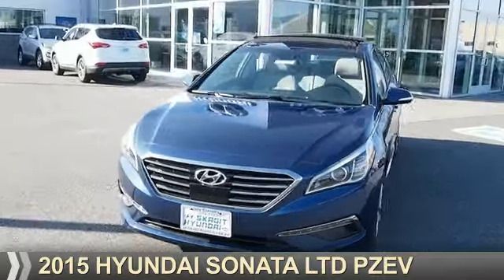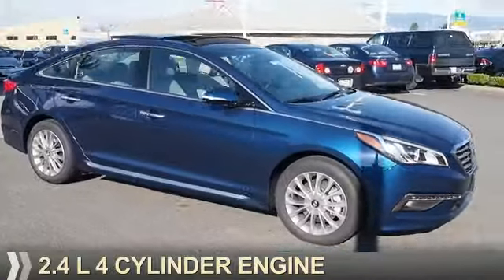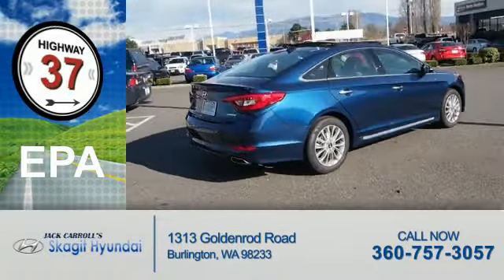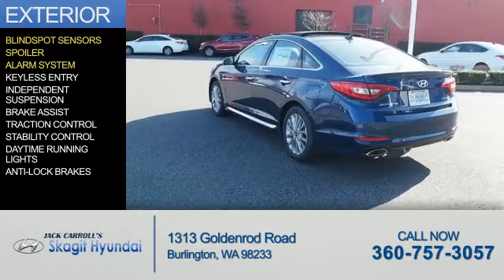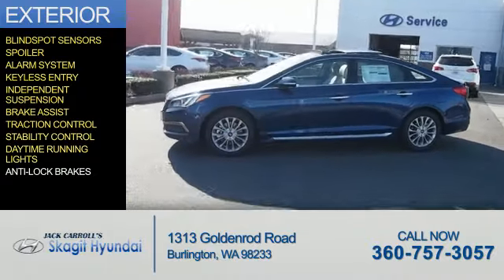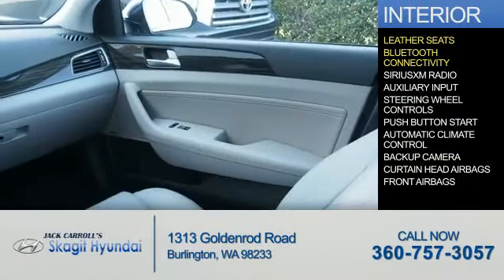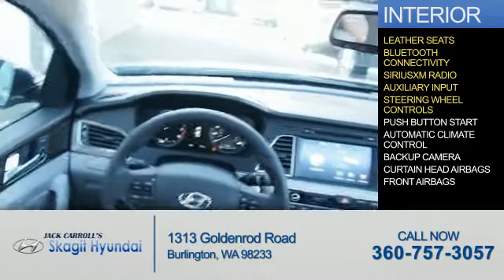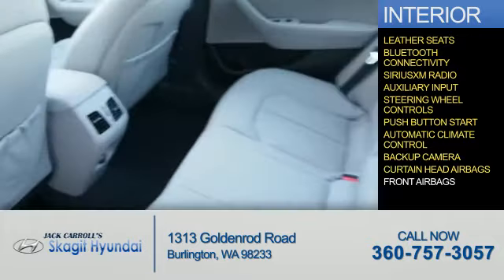2015 Hyundai Sonata 5872 - Burlington WA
Year: 2015
Make: Hyundai
Model: Sonata
Trim: LTD PZEV
Engine: 2.4 liter 4 cylinder FWD
Transmission: Automatic
Color: Lakeside Blue
Mileage: 15
Address:
1313 Goldenrod RoadBurlington, WA 98233
VIN:5NPE34AF3FH171828